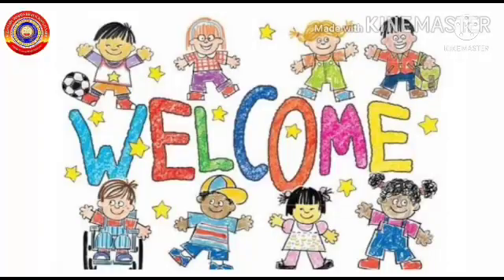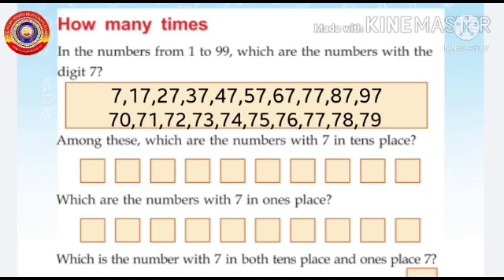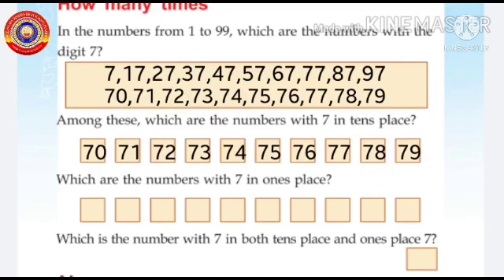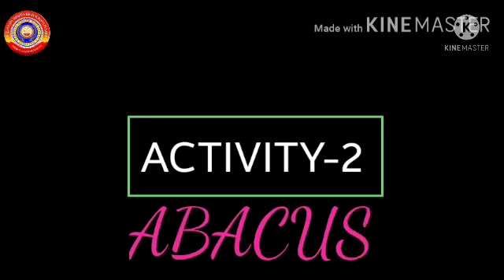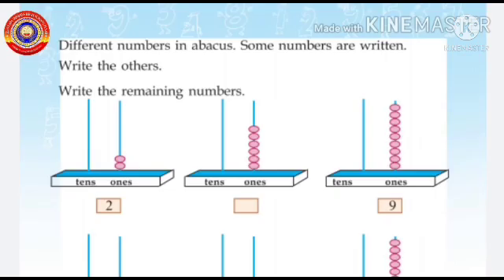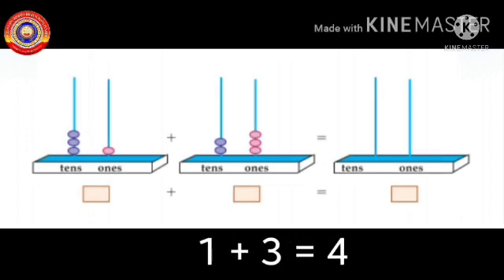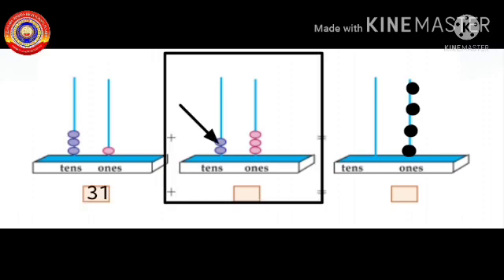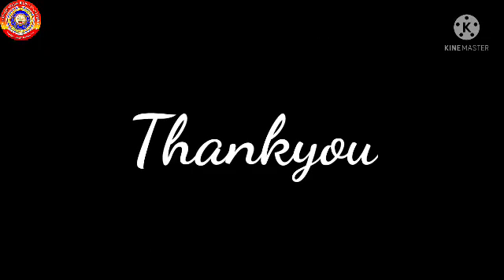Standard 2 Mathematics Lesson 2 Part 6 Play School